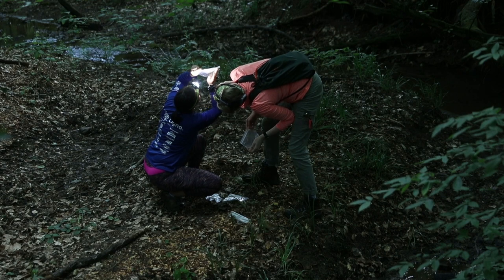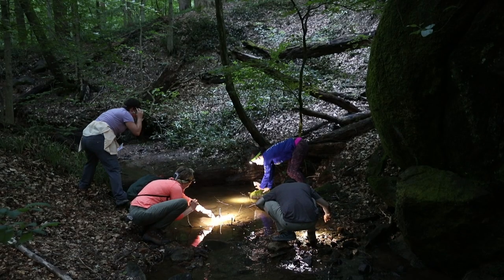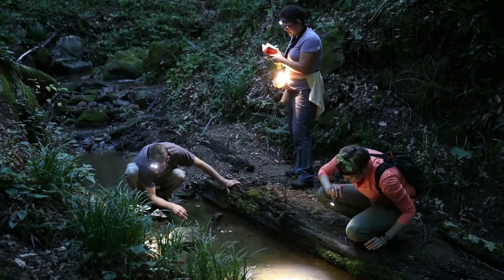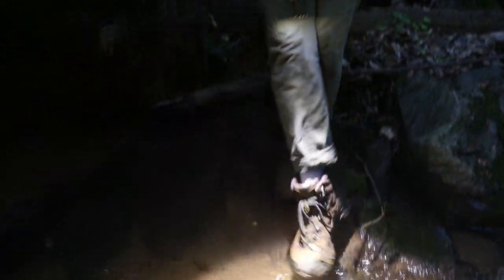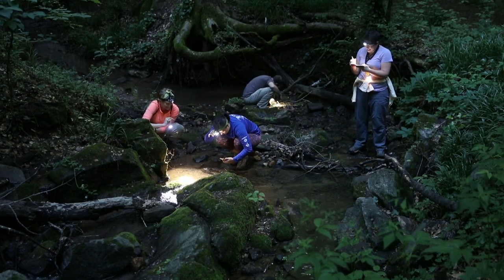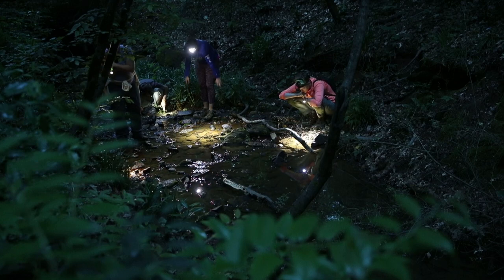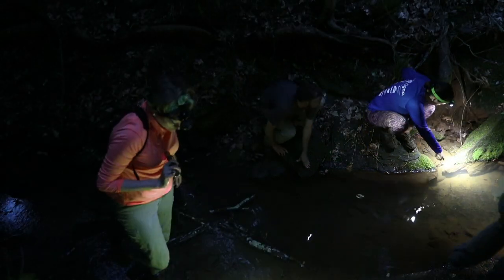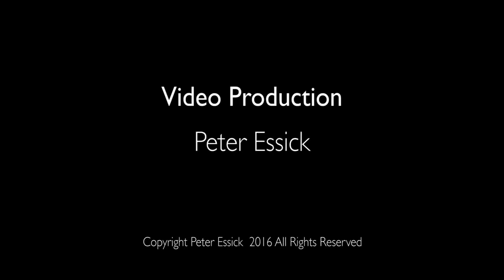Amphibian Survey in Fernbank Forest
Fernbank Museum scientists have been participating in the Metro Atlanta Amphibian Monitoring Program, hosted by the Atlanta Botanical Garden. This program is meant to gather a baseline and monitor amphibian populations throughout the Metro Atlanta area as a long term study of wetland health and to identify areas in need of restoration. Each month, scientists spend several hours in Fernbank Forest looking for and counting salamanders and frogs as well as listening for frog calls after sunset.